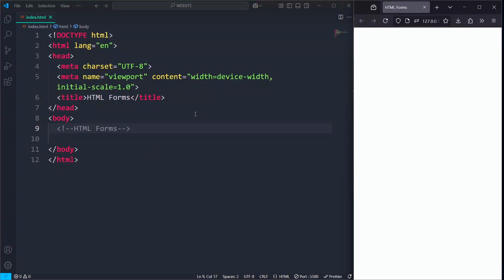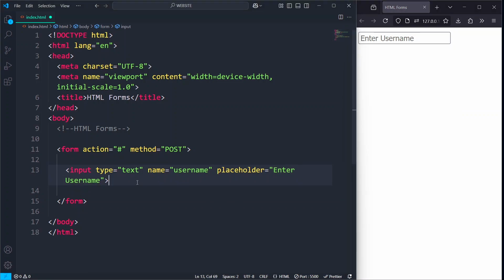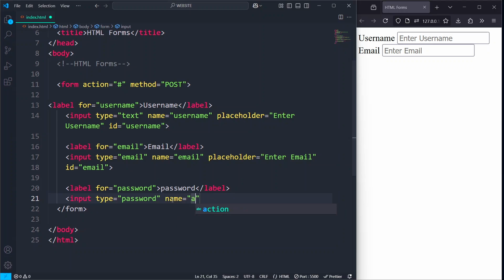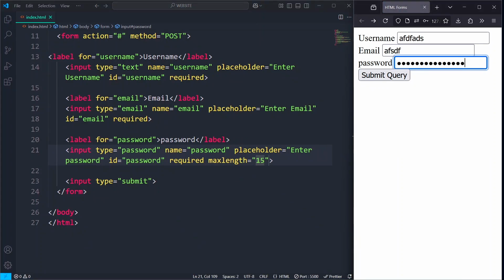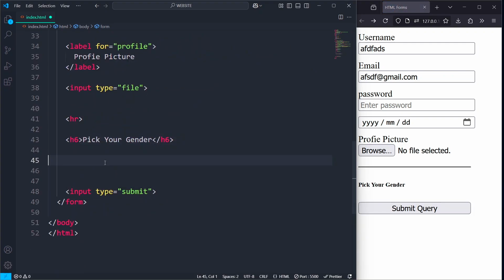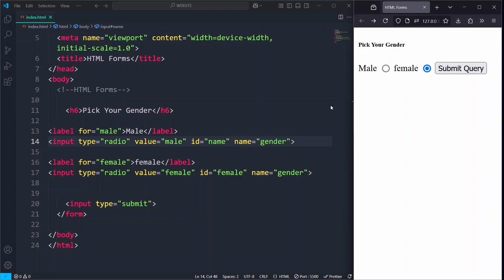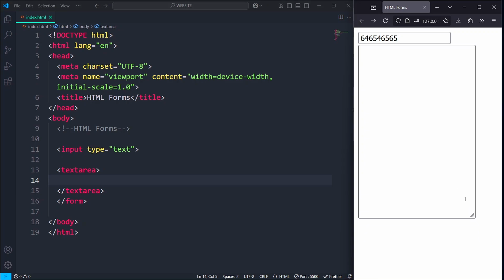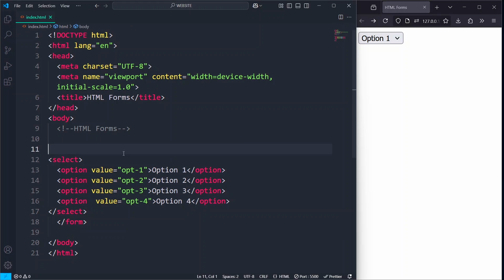Learn HTML Forms in 10 Minutes 📃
In this video we look at HTML Forms , Forms are basically used to collect user information. e.g. login information , file uploads , emails etc.

🕒 Timestamps:
0:00 - HTML Forms
1:00 - Text input
1:37 - Label Tag
2:14 - Email Input
3:00 - Password Input
3:52 - Submit Button
4:08 - Form Validation
4:55 - Maxlength Attribute
5:20 - Minlength attribute
5:45 - Date and File Upload
6:30 - Radio Input
8:40 - Checkboxes
9:50 - Textarea
11:15 - Dropdown select

Happy coding! 🔧💻

🤖All Video Tags🤖:vectorm,South African developer,South African YouTuber,forms in html,html forms and table,how to create forms using html and css,html tutorial for beginners,html form tutorial,html forms tutorial - part 1,how to create a button to submit forms html,how to input your location in html forms